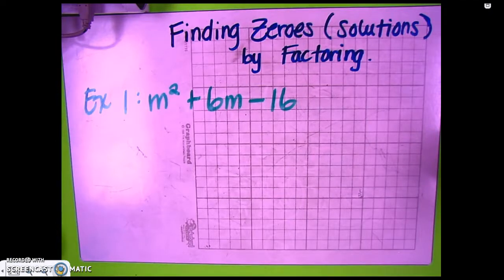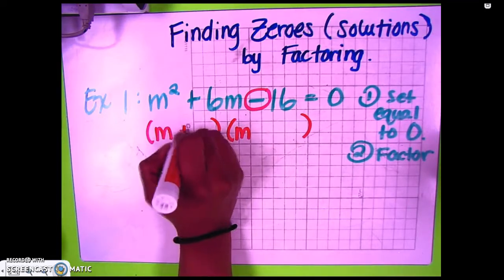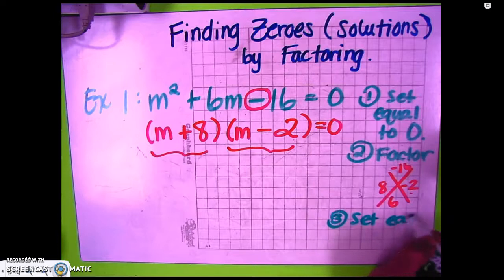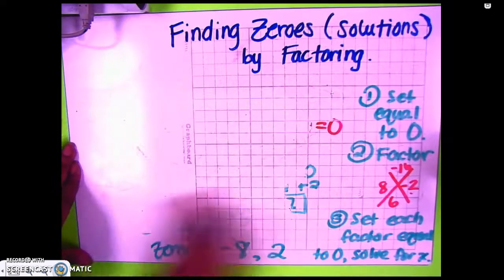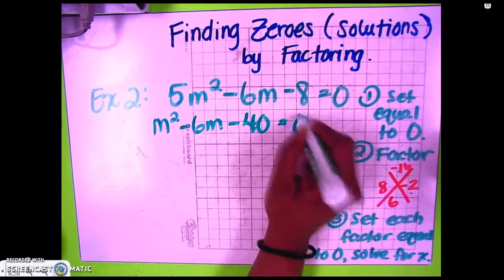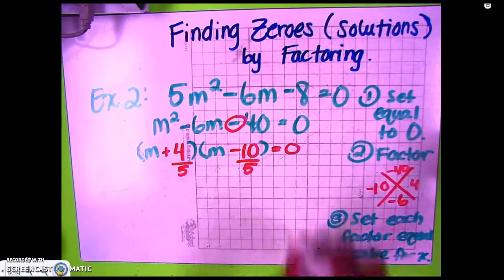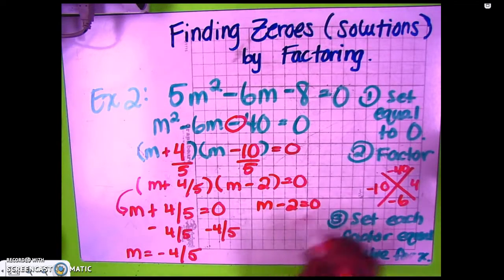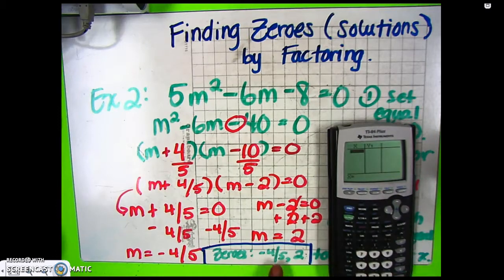FINDING ZEROES BY FACTORING